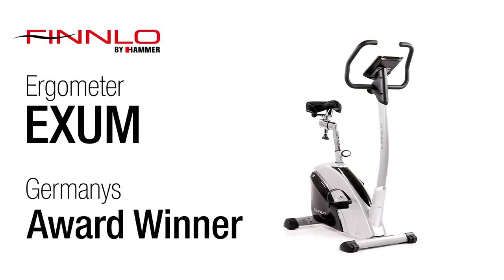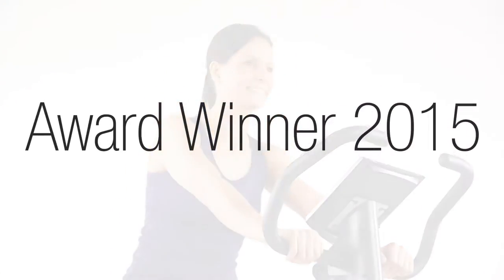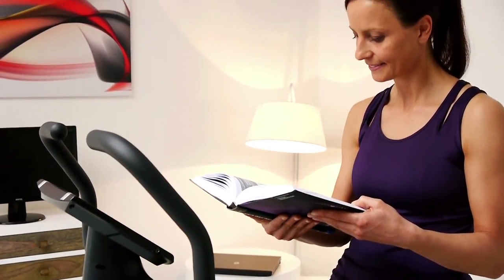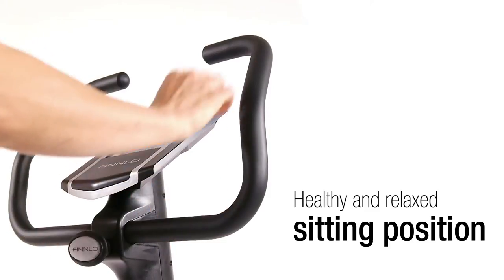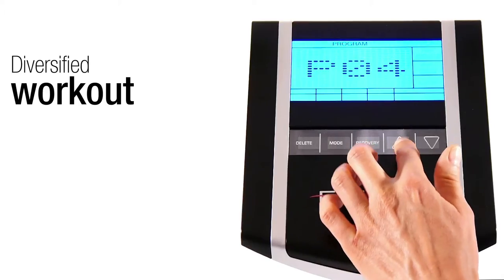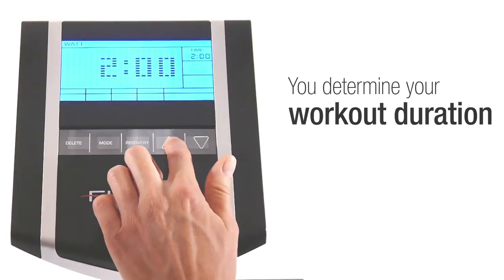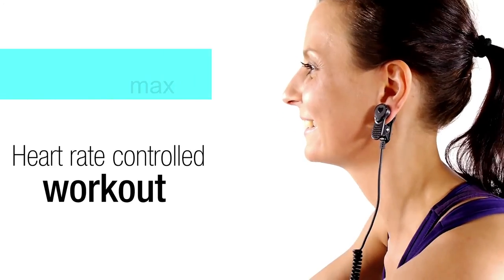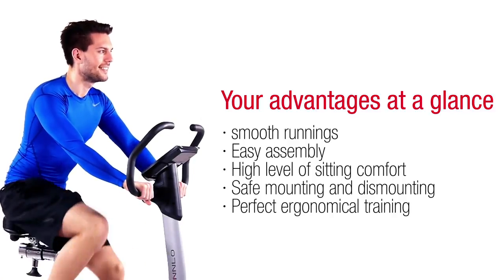Exercise Bike Exum | FINNLO by HAMMER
FINNLO by HAMMER Exercise Bike Exum

The EXUM from FINNLO has everything you need in an exercise bike! The comfortable gel saddle guarantees comfort even for long endurance training and can be adjusted to fit your body as can the handle bars. This provides optimal ergonomics and ensures hours of enjoyable training at home. The high-quality workmanship and precision ball bearings deliver smooth running and a pleasant ride.

The heart and soul of the EXUM exercise bike is its training computer with a straightforward blue backlit display that provides all the information you need: Training parameters such as distance, time, speed, cadence, calories burned are available at a glance. Heart rate can be conveniently measured using the included ear clip or the integrated chest strap receiver. Heart rate can also be viewed as a percentage, which is practical, since many training specs for cardio equipment are expressed as percentages. With 12 different hill and flat trails and 4 heart rate programs, training on the EXUM is never boring. Intensity can be adjusted up to 400 Watts. Resistance control complies with DIN EN 957, making it extremely precise. There's nothing standing in the way of healthy cardio training with endless challenges and motivation.

► Facts & Overview

The FINNLO Exum exercise bike not only makes your health-oriented endurance training especially effective, it also guarantees the easiest and simplest computer controls. The sophisticated equipment provides for comfortable cardio training that will help you improve your endurance, strengthen your cardiovascular system, and efficiently reduce your weight.
The grooved belt drive and induction brake system ensure even and precise movements on the ergometer. The Exum also features precision ball bearings and an 8-kg flywheel mass.
The heart of the FINNLO EXUM exercise bike is the especially easy-to-use training computer – for maximum user-friendliness.
The handlebars and saddle can be individually adjusted vertically, and the saddle can also adjust horizontally. It's ergonomic and easy on your back with optimised seating posture.

► Important product info for the FINNLO Exum Exercise Bike:

    Ergometer meets HA-class DIN EN 957-1/5 standard
    Maintenance-free induction brake system for especially smooth movements, resistance in Watts from 25 to 400 Watts, RPM-dependent
    Automatic resistance setting
    LCD computer monitor with blue backlight
    5 permanent displays
    Maximum and minimum heart rate can be selected
    Ear pulse and integrated pulse receptor for conventional chest strap (optional)
    Grooved belt system and premium ball bearings for perfect operation
    Grooved belt system, premium ball bearings
    ca. 8 kg flywheel mass
    Resistance control: 40 levels
    Transport rollers and adjustable feet for uneven floors
    Power supply: 230V, 50Hz
    Colour: anthracite/silver
    Maximum body weight: 150 kg
    Dimensions: 102 x 55 x 125 cm (L x W x H)
    Product weight: 39 kg